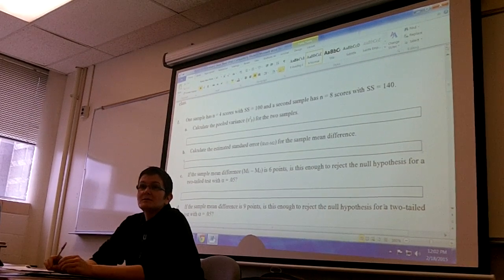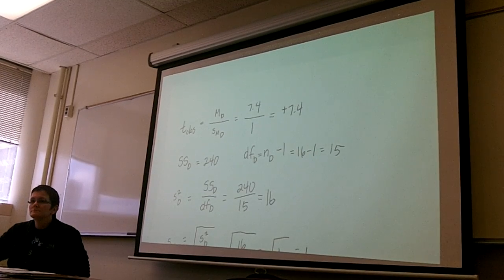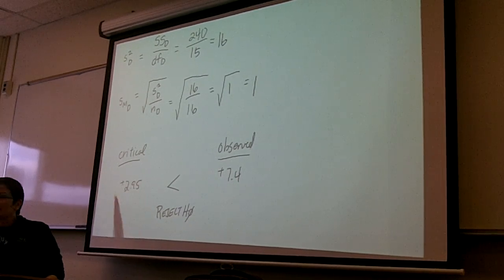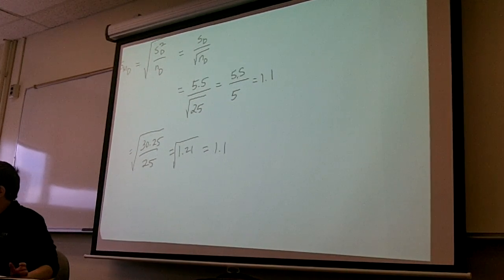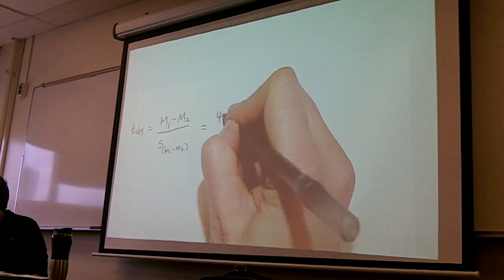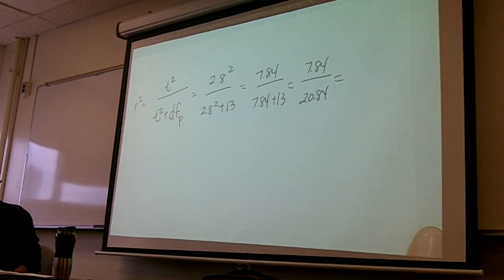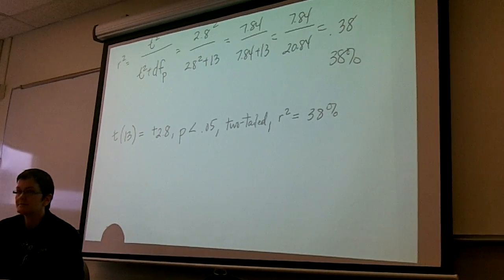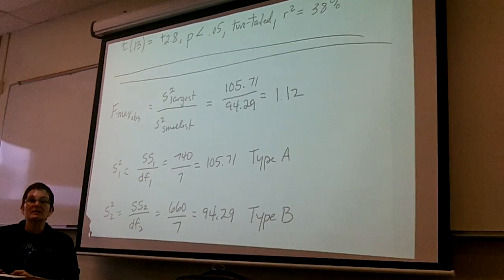Problem Set #2 10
Details about the exam (0:00-4:30)
#7 (5:48-25:26)
#6 (25:46-38:39)
#2 (39:00-56:40)
#5 (56:41-1:02:00)
#3 (1:02:01-1:08:55)